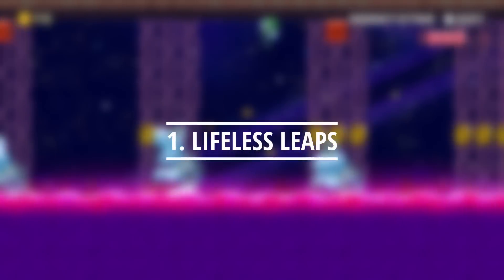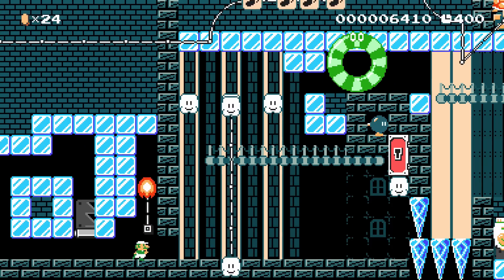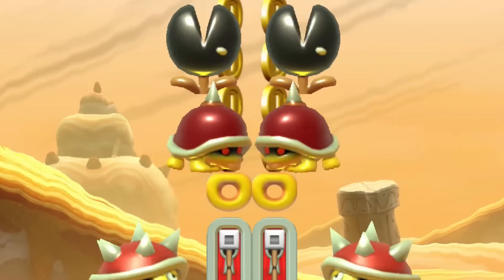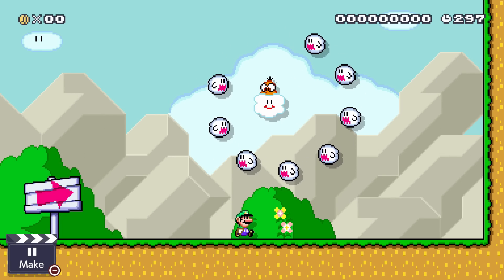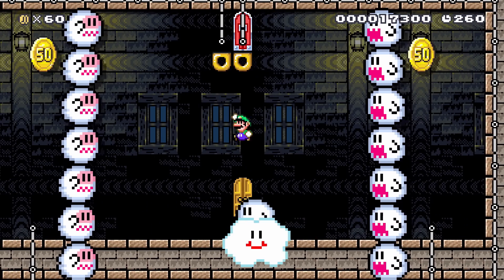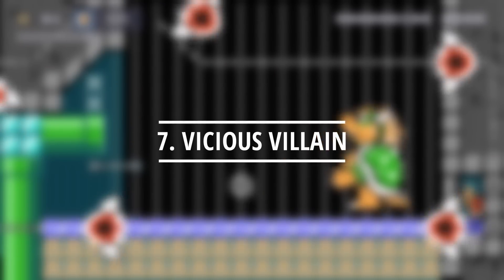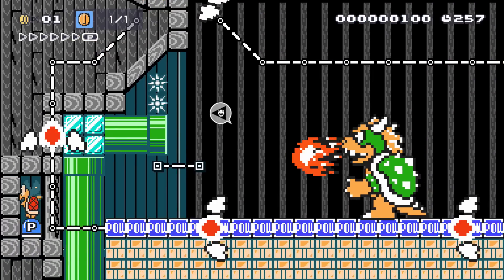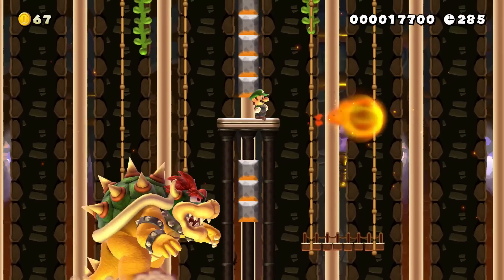8 MORE Incredible Boss Ideas in Mario Maker 2!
Make exhilarating courses by adding in a unique and incredible boss fight! These 8 inspirational ideas will have players coming back to replay your courses for weeks!

0:15 Lifeless Leaps
Luigi drops into a cove of evil dry bones enjoying a poison swim. The only way for him to safely escape the wrath of his enemies is to defeat the small dry bones one at a time.

1:36 Shell Shakedown
In this arena, Bowser Jr. is in an unreachable area and can launch fireballs effortlessly at Luigi. Luigi cannot go through the bumper so he will have to think of another way to fight.

2:53 Pound Battleground
Stacks of spinies walk along the cubed ground and need to be carefully avoided. Luigi’s goal here is to move a muncher across the top of the arena to eventually hit a p-switch.

4:11 Creepy Cloud
Luigi has to jump up and destroy each boo in the ring individually while avoiding the stretch boos that try to hurt him on the floor. Once the last boo in the ring is vanquished, Luigi gets a key!

5:22 Wailing Walls
In this idea, giant boos formed stacks on the outsides of the arena that slowly close in! King boo has taken over piloting the Lakitu’s cloud and chases Luigi with his lethal face.

6:33 Sky Swim
He enters into a sky arena filled with flying fish where the only way forward is guarded by mean munchers. He will have to find a way to destroy them to reach the exit pipe.

7:51 Vicious Villain
In this arena, Bowser will ground pound once in a while and needs to be stopped. If Bowser does hit the ground he causes the floor to turn into sweet but painful gold.

9:00 Epic Escape
In this idea, Bowser actually chases Luigi throughout the level like in some classic Mario games! Walls of hard blocks stop the camera from moving through a technique called scroll stopping.

💡 Level inspiration 💡

-Witches Skeleton Mushroom Brew- by stevie_cee
NHC-0XH-QHF

SLW 2-3: Who Spiked the Pudding? By FlowArt
DRY-QLQ-JSG

Super Zelda World by Jimzan
44H-5HW-KVG

Super Boo World by Hylurenz
SCM-3HW-KLG

Steel Vessel of the Sky Fishies by Chonathan
X7L-NRR-9SF

A Danger to Himself by That Lonk
36B-BV6-XQG

Bowsers Fiery Fortress by OminousBoi
DBM-8LG-31G